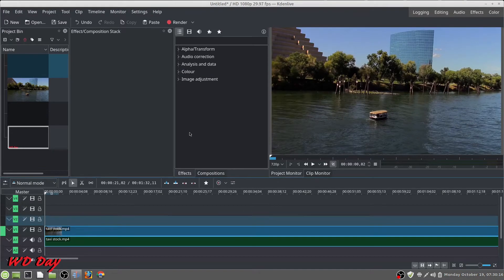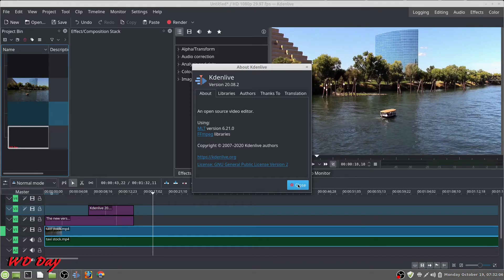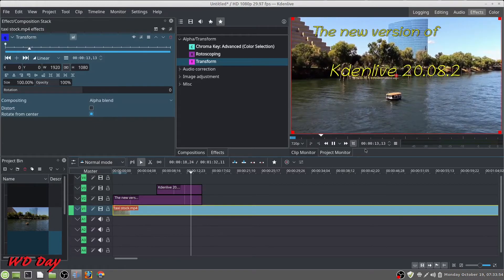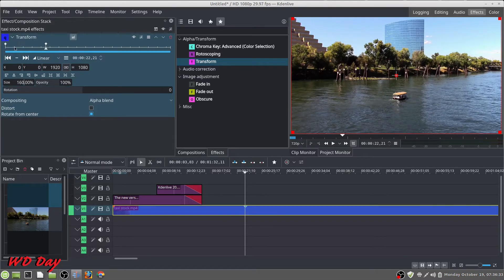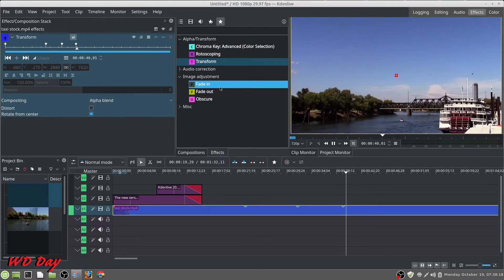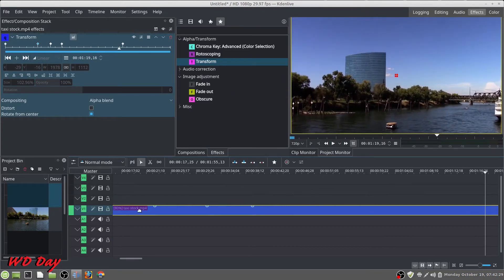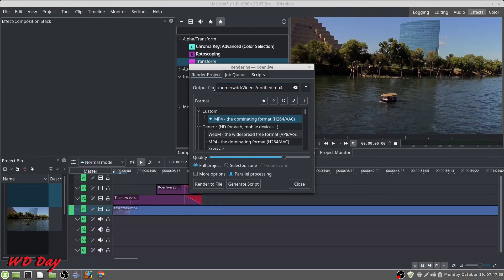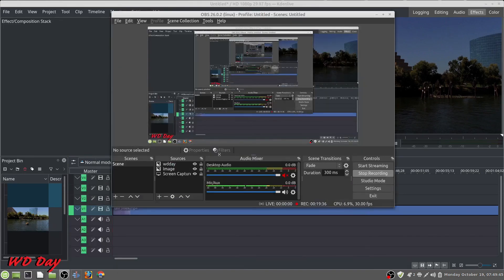Kdenlive latest, 20.08.2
Bug fixes and some upgrades, go to Kdenlive.org for total list.